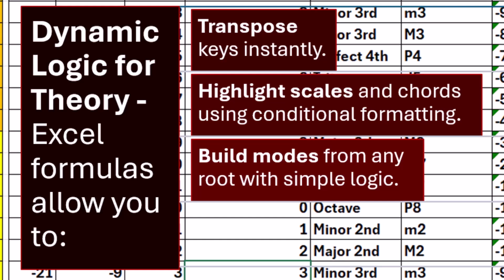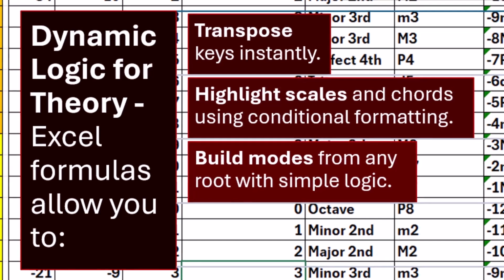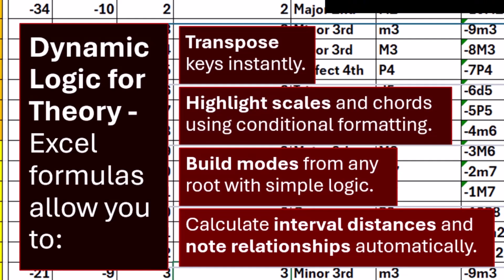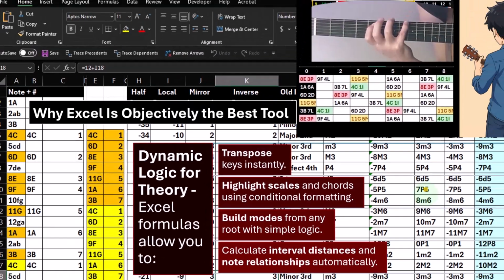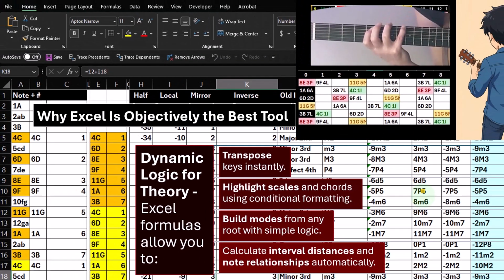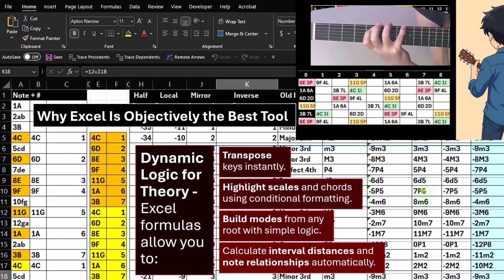Spreadsheet Based Theory That Actually Works - Music Theory Guitar